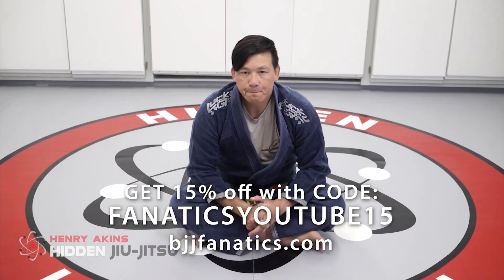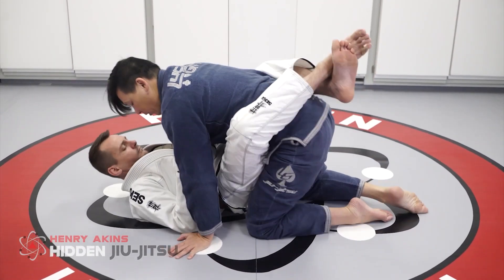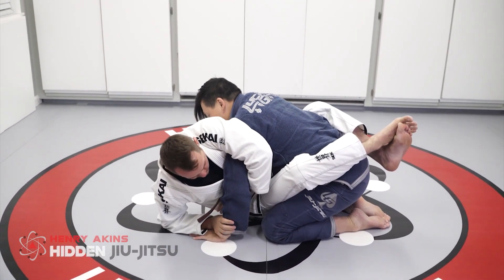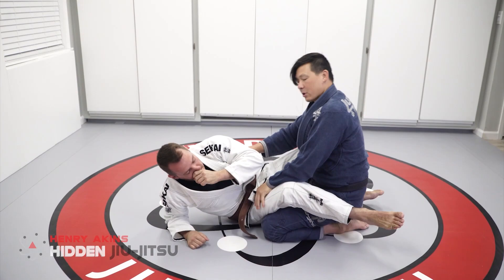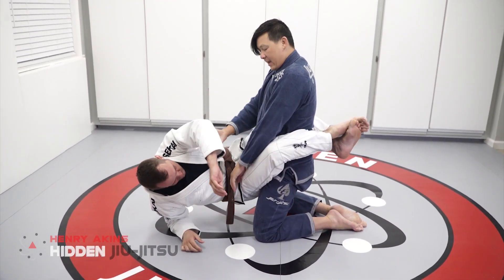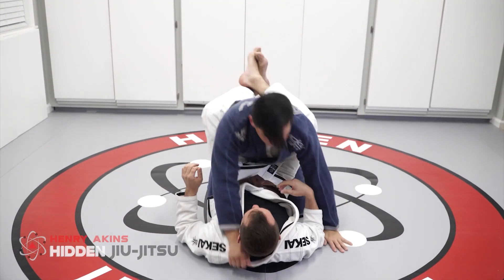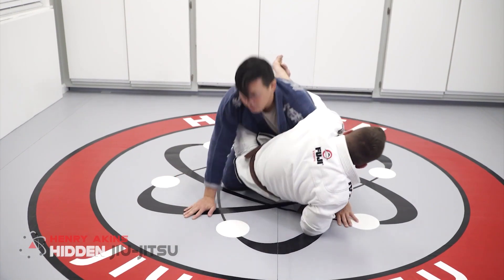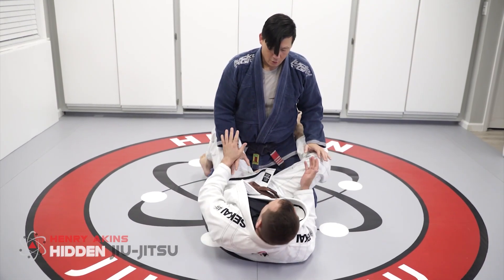Kimura From Closed Guard Hip Defense by Henry Akins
KIMURA FROM CLOSED GUARD HIP DEFENSE

this BJJ Training video teaches the Kimura From Closed Guard Hip Defense.

This video shows a kimura shoulder lock from closed guard hip defense.

Henry Akins is a renowned black belt instructor under the legendary Rickson Gracie.  This is an excerpt from his new series ULTIMATE ARMLOCK ESCAPES available from BJJFanatics.com.